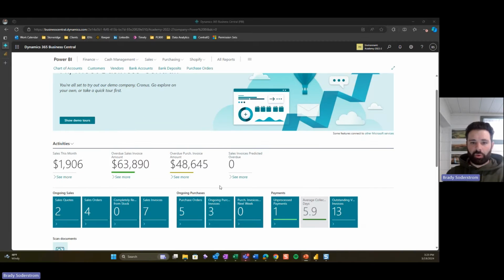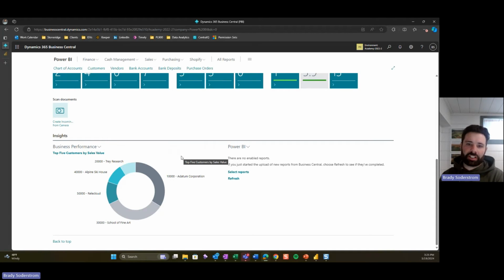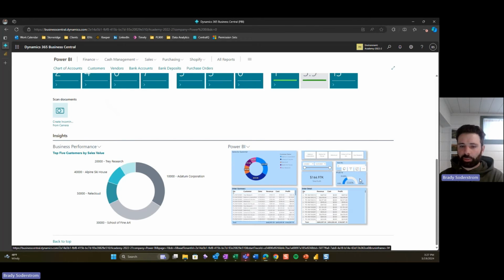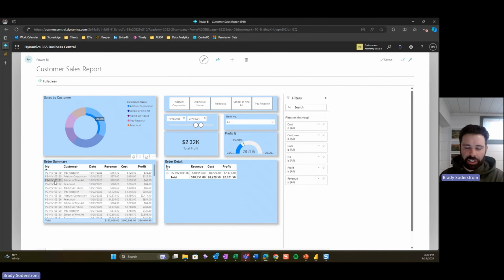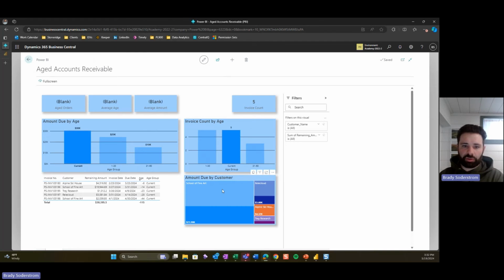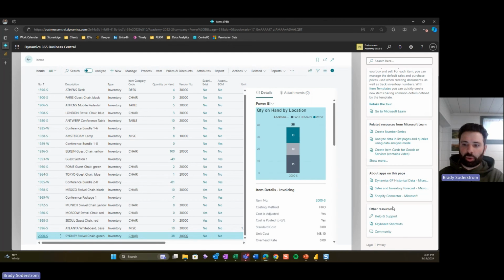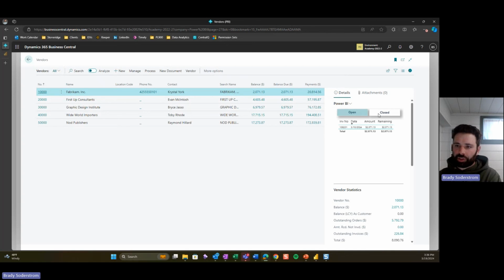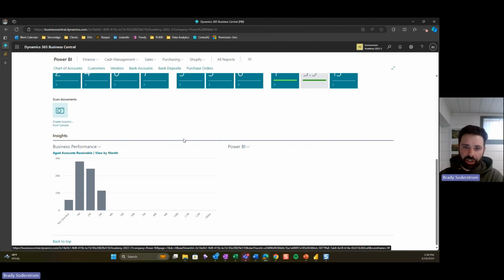How Power BI and D365 Business Central Enhance Your Reporting Capabilities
Power BI is a powerful tool that lets you create custom reports and visualizations so you can make informed business decisions. Learn more about how it can improve and streamline your reporting capabilities in Dynamics 365 Business Central.